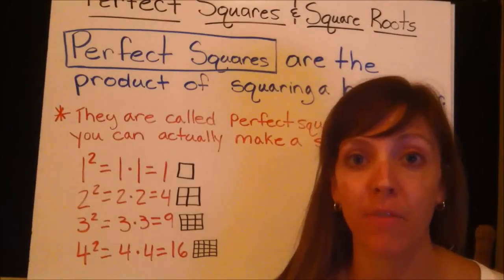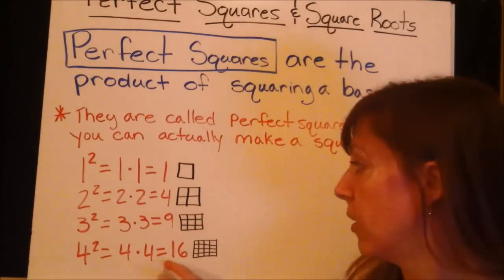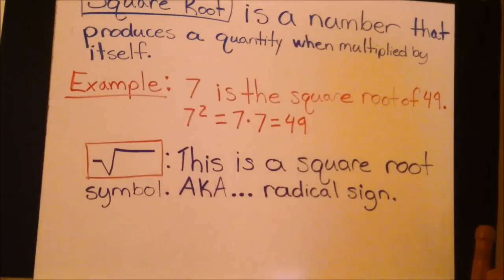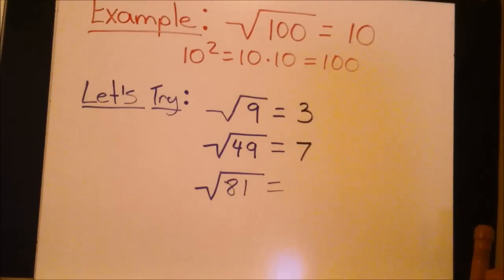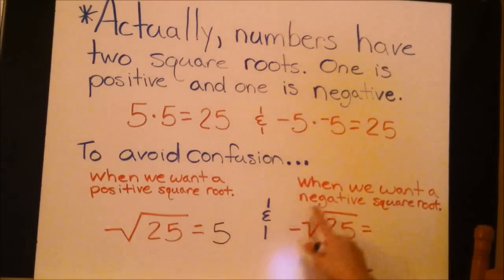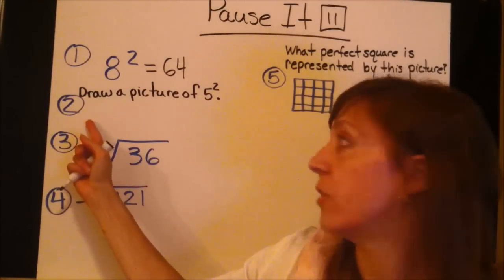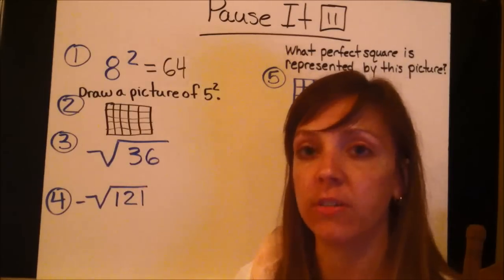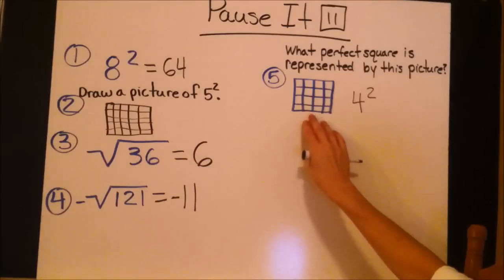Perfect Squares & Square Roots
Learn how to write a perfect square and to find the square root of a number